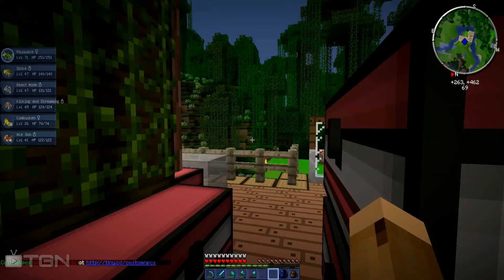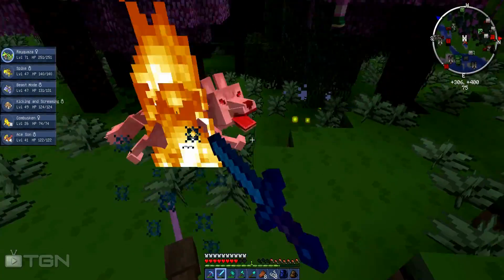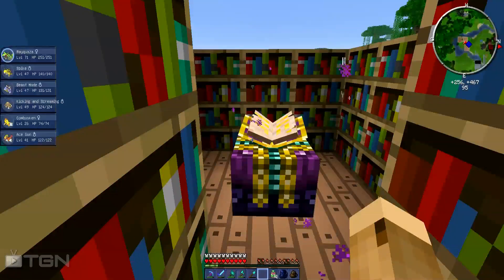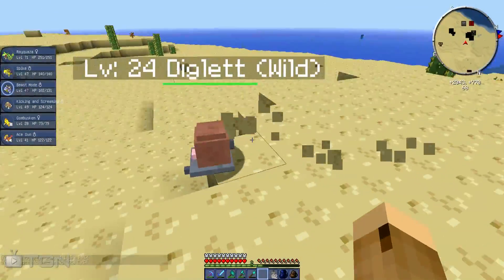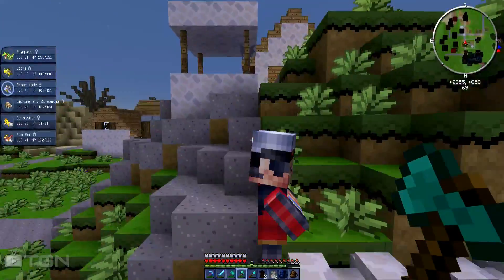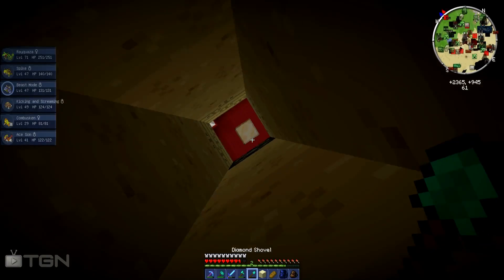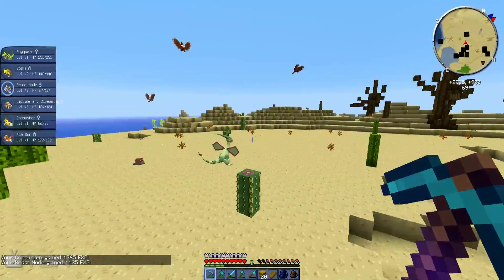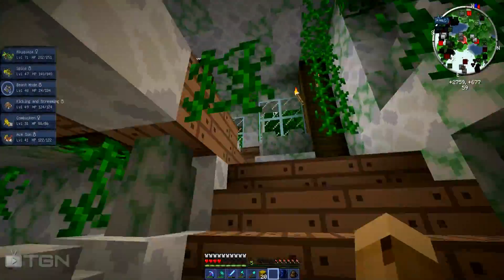The Quest Series - Minecraft PokeQuest Ep.43 Straw Man?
If you left a rating, I would greatly appreciate it! In this series I will be playing through the Pixelmon mod while trying to build cool things along the way. In this episode I am exploring for the shrines once again, but this time I run into some cool new things!

Mods:
Crazy Ores
Better Furnaces
Big Trees
TreeCapitator
Wild Caves
Better Storage
Armor Bar
Buff Bar
Backpacks
Back Tools
Bibliocraft
Carpenter's Blocks
Colorful Armor
Craft Guide
Custom NPC's Mod
Mo' Creatures
Dynamic Lights
Enchanting Plus
Enhanced Portals
Familiars API
Mob Amputation
Mob Dismemberment
Food Plus
Gui API
Hats Mod
Infernal Mobs
Inventory Tweaks
Meteors Mod
More Meat
Morph Mod
Natura
Necromancy
Open Blocks
Pixelmon
Portal Gun Mod
Random Things
Xeno's Reliquary
Tornadoes
Twilight Forest
Weapon Mod
Witchery
Zan's Minimap